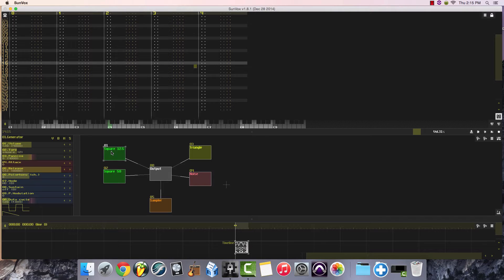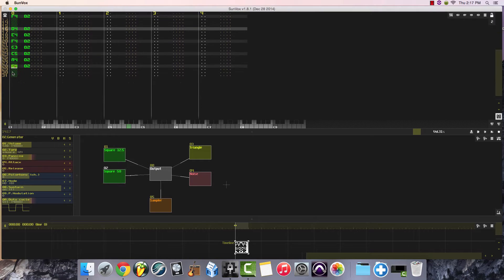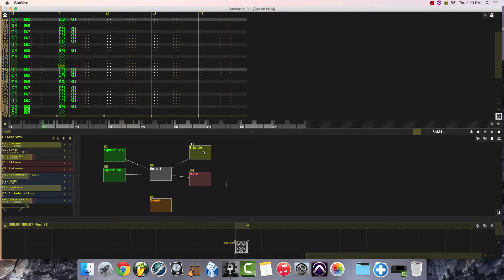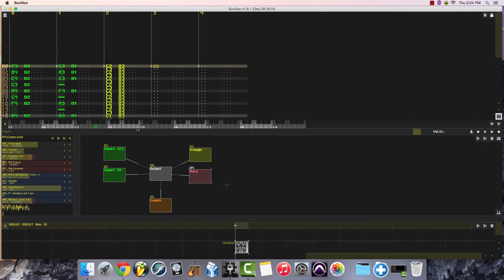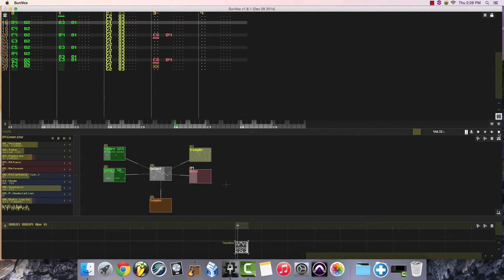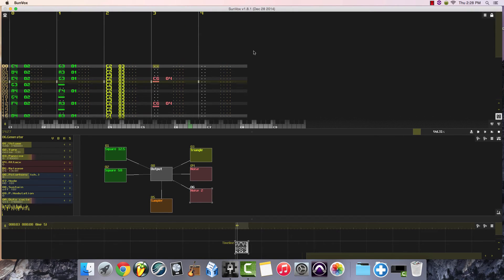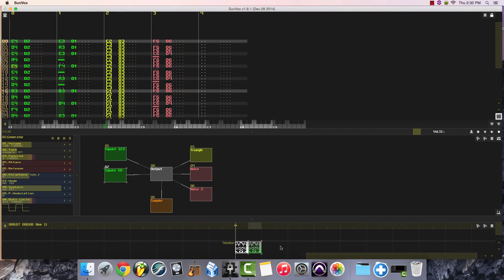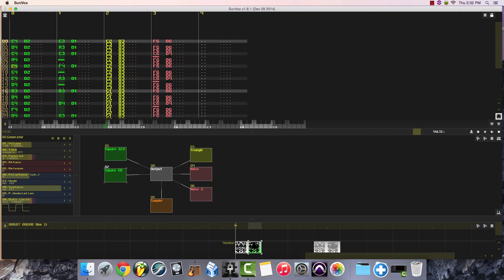Classic Video Game Music in SunVox Part 2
Please view the intro to SunVox and part 1 videos first. This video explains how to enter notes in the tracker and manage the pattern timeline.